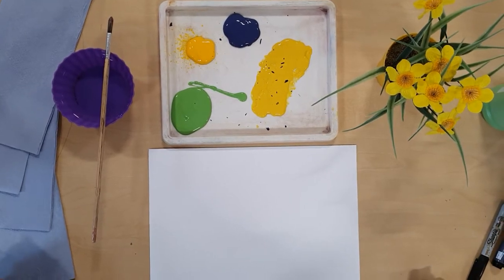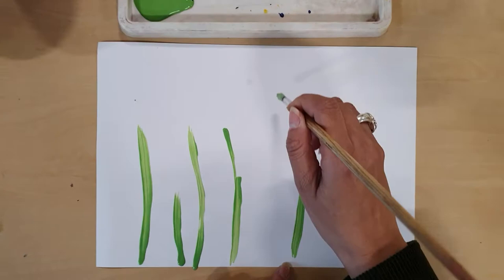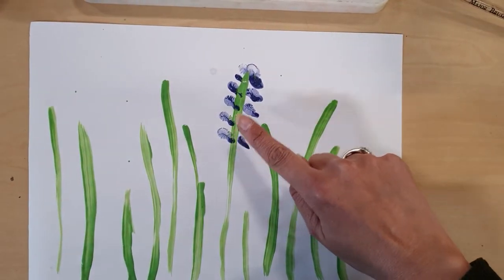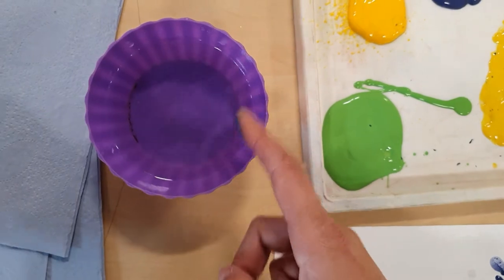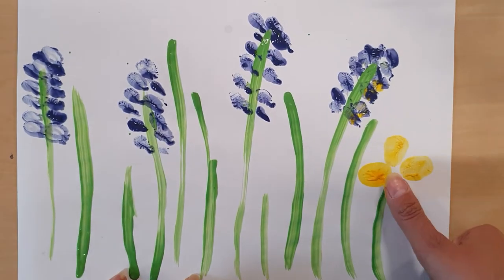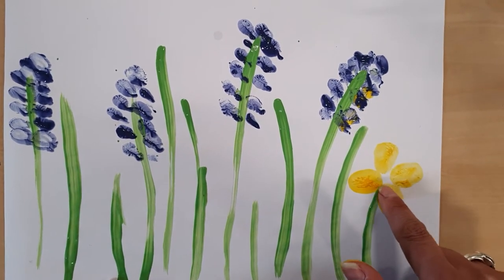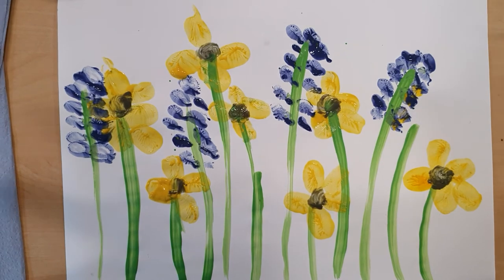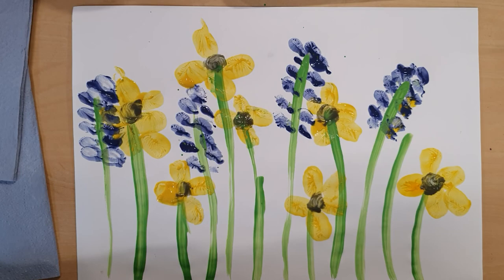Reception- Art with Ms Verna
Wildflowers